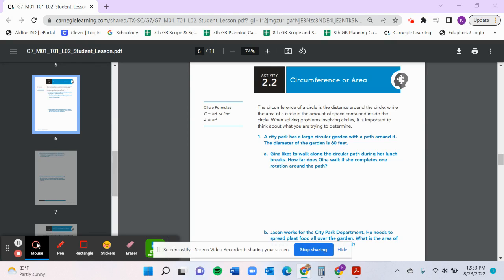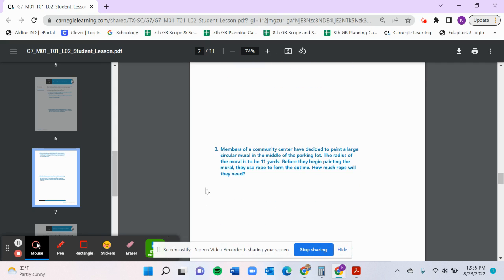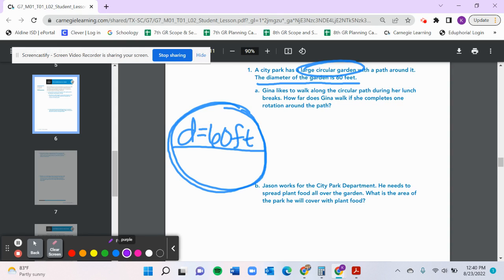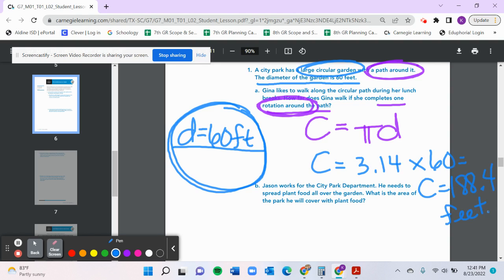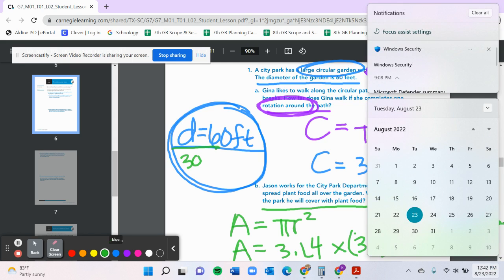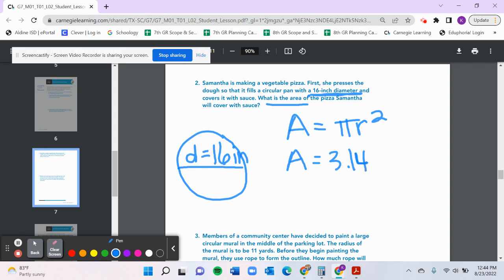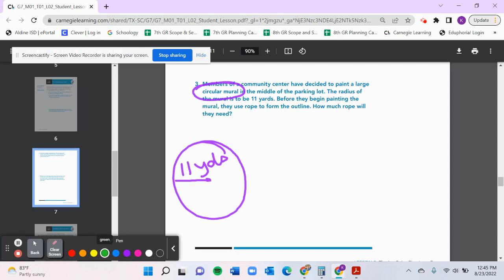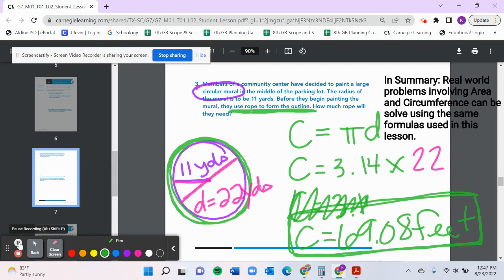7TH - M1 T1 L2 - Activity 2.2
Carnegie Learning. 7TH Grade Curriculum. Module 1 Topic 1 Lesson 2. Activity 2.2 to practice solving for circumference and area of circles in real world problem situations.